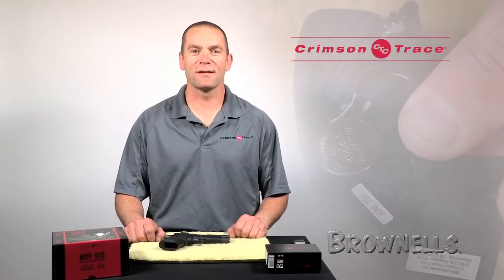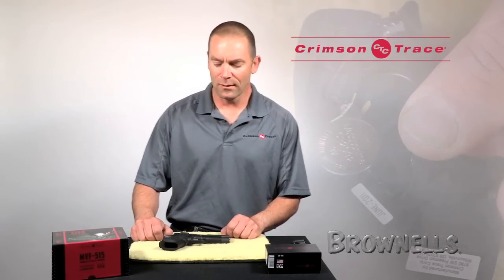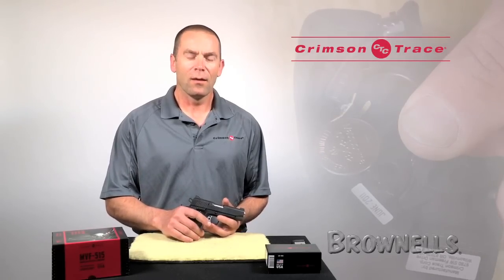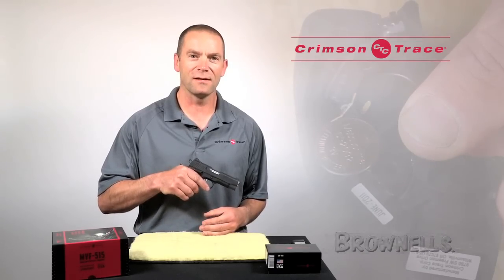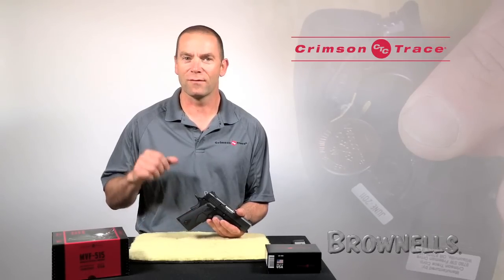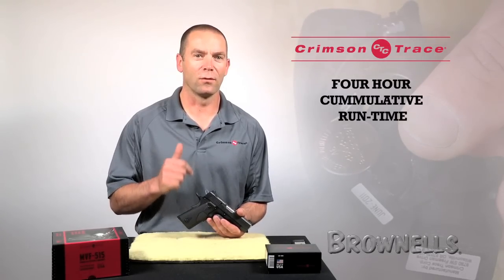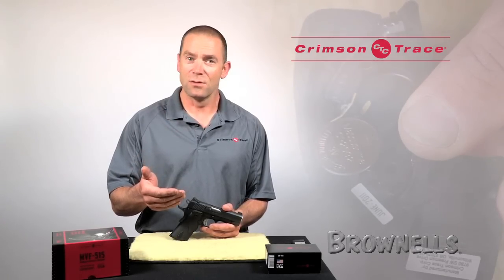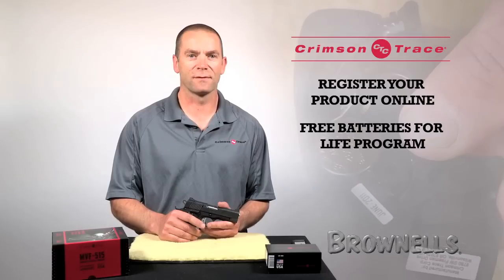Brownells - Batteries for Crimson Trace Lasergrips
Learn about Batteries for Lasergrips by Crimson Trace by watching this video.